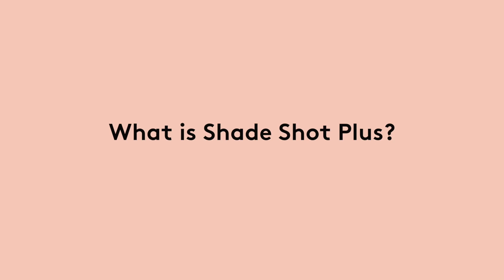NEW COLOUR INNOVATION: Josh Wood Talks Shade Shot Plus by Josh Wood Colour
Picture the all-too-familiar scene: you’re about to head out for your weekend plans and you spot a pesky grey strand, or a patch of grey hair nestled at your temples, or a family sprouting from your parting, and there’s definitely no time for a permanent hair colour top-up. Well, that’s where the Josh Wood Colour Airbrush Spray comes in!

This is an on-the-go-product that’s a bathroom, handbag & travel toiletry staple. Simply direct the spray at dry hair and spritz for instant coverage. You may find it useful to gently pull the hair with your free hand to make the section taut while applying for a more targeted and accurate application, just as our lovely model Julia does here.

There’s no need to blow dry, just gently blend in with the fingertips… and then you’re good to go.

This handy aerosol root touch-up spray spray is also an amazing solution for root coverage in-between salon appointments!

For more tips on how to cover grey hair, head